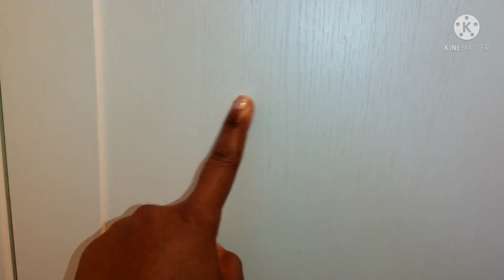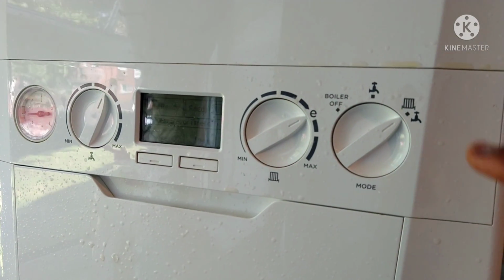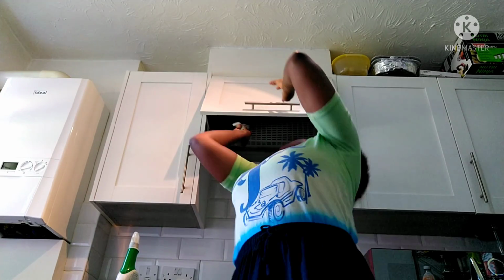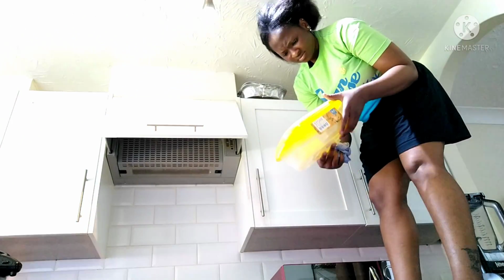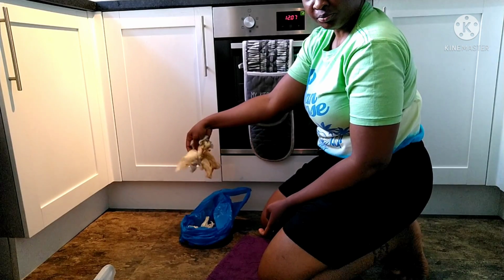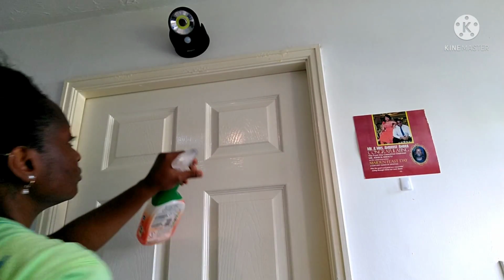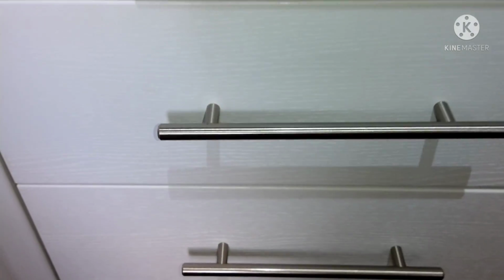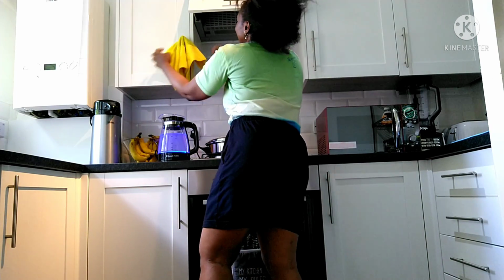DEEP CLEAN MY KITCHEN CABINETS WITH ME.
This video will show you how to remove finger prints, dirts and stains from your kitchen cabinets easily.